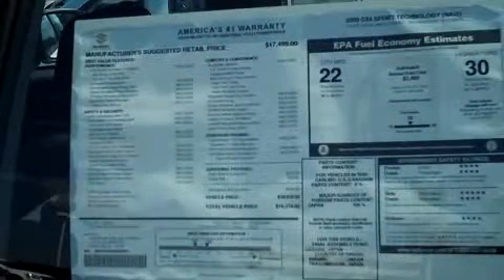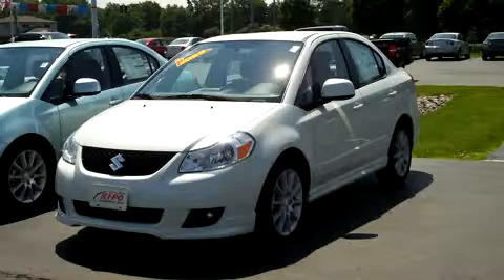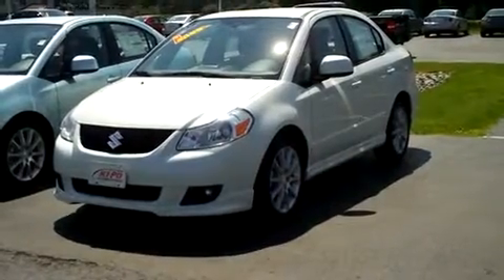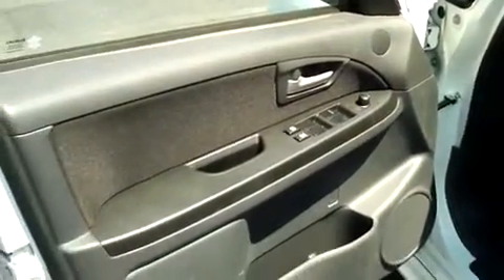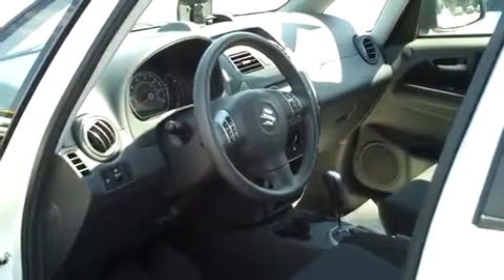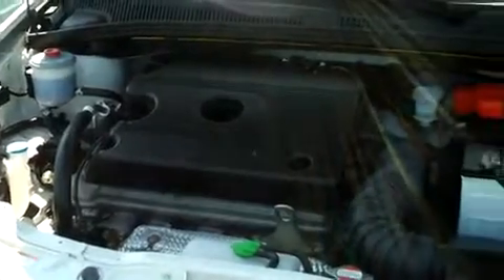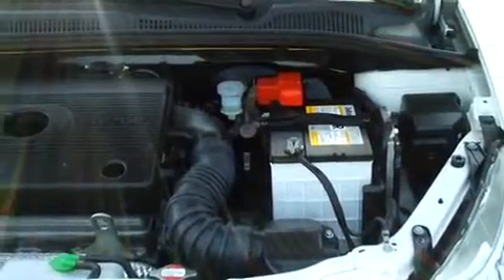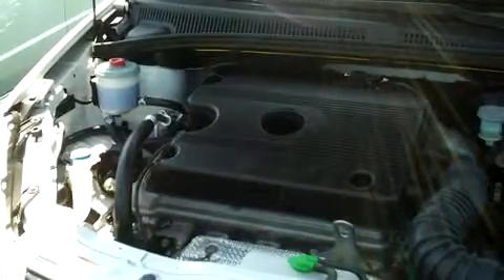2009 Suzuki SX4-KIPO Suzuki Lockport NY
This is a 2009 Suzuki SX4 located at KIPO Suzuki Lockport NY near Niagara, NY Lockport, NY and Buffalo, NY.

Kipo Motors Chevrolet Inc & Kipo Motors Suzuki is conveniently located in Ransomville New York, just minutes away from Niagara Falls and Lockport. Kipo Motors Chevrolet Inc & Kipo Motors Suzuki has the areas largest selection of Suzuki Chevrolet and certified preowned vehicles from cars and trucks to vans and SUVs.